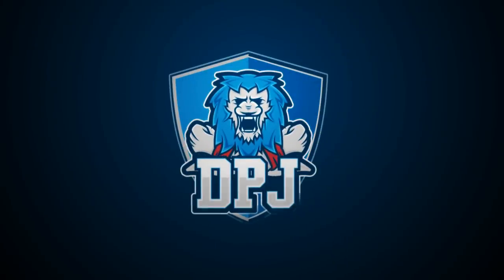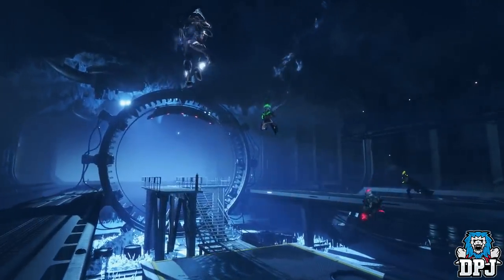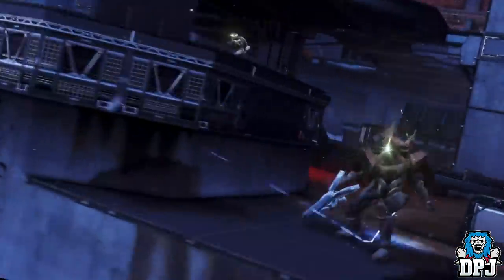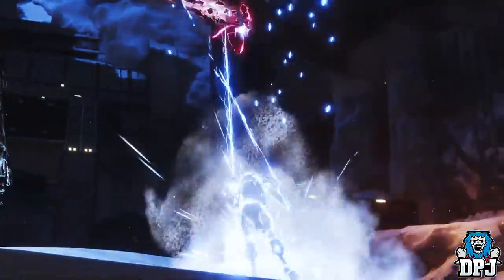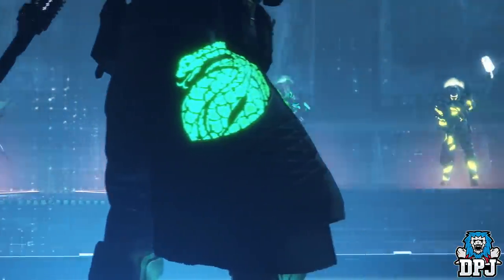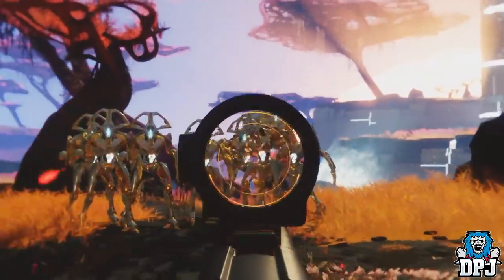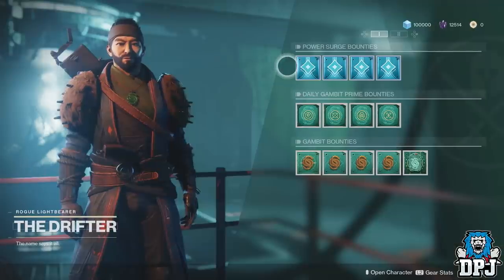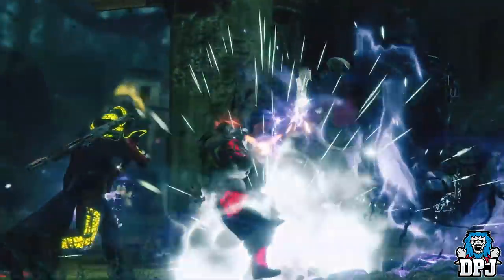Destiny 2: Jokers Wild - All You Need To Know - New Exotics, Season Of Opulence & The Reckoning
The Season Of The Driftor & Jokers Wild are upon us, here is all you need to know about the event!